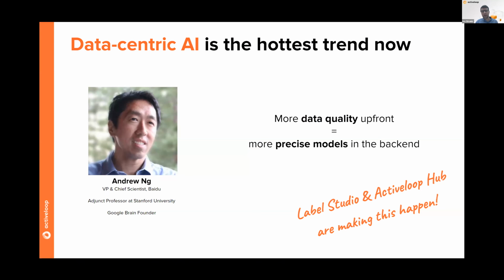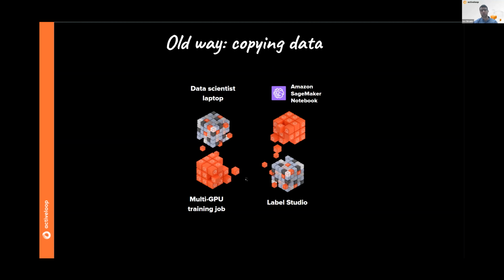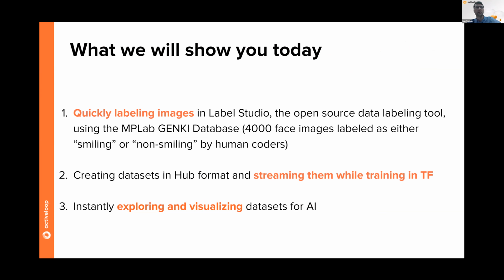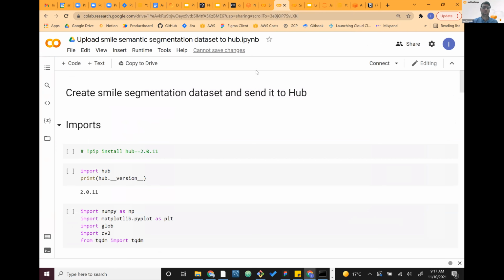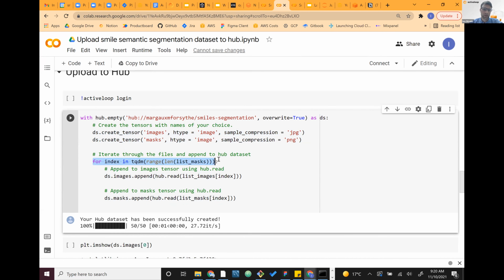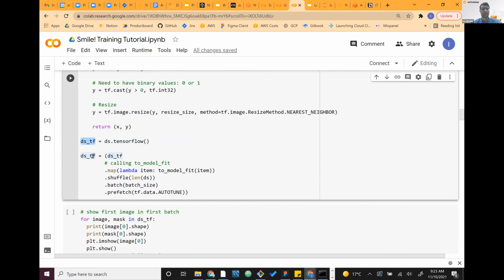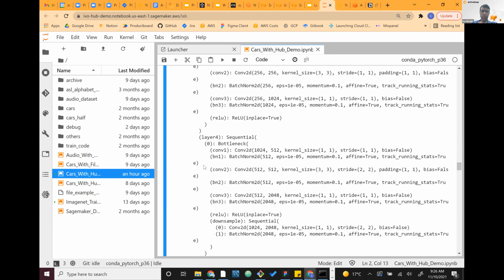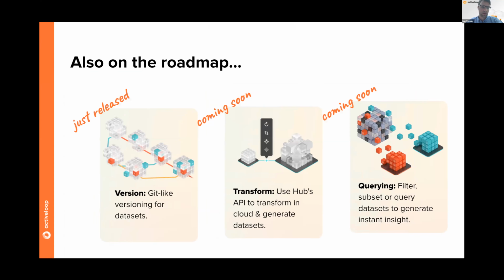Tutorial: Using Activeloop's Hub + Label Studio for Semantic Segmentation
This Partner Webinar features Ivo Stranic, Head of Product at Activeloop, showcasing how to efficiently create, label, explore and stream classification datasets for semantic segmentation to machine learning frameworks by leveraging Hub with Label Studio.

As always, submit questions and participate in Q&A by joining our Label Studio Slack Community webinars channel